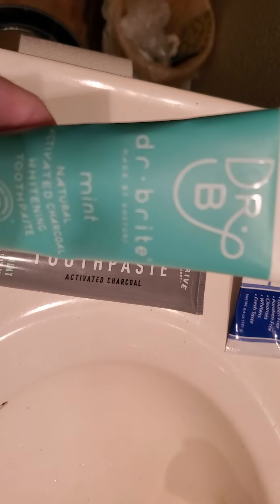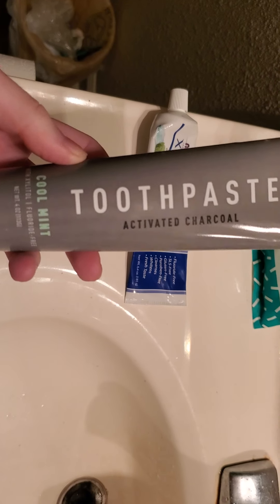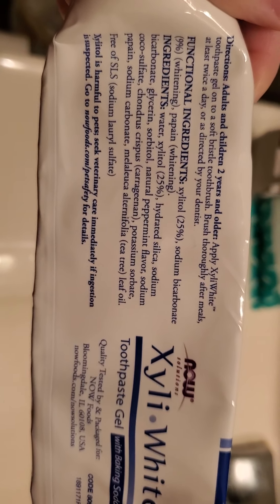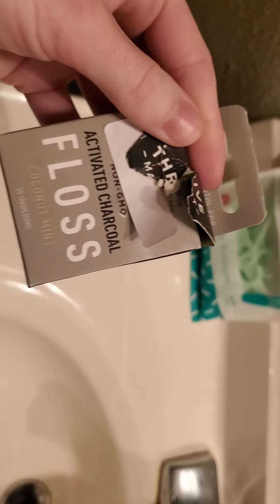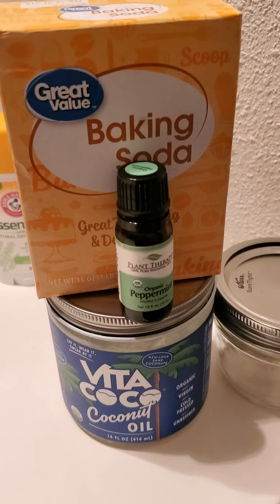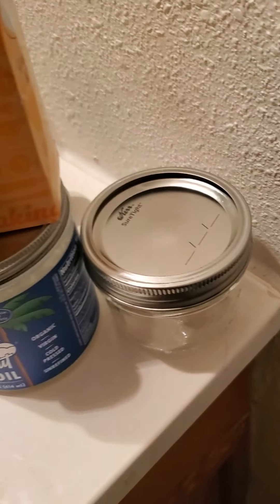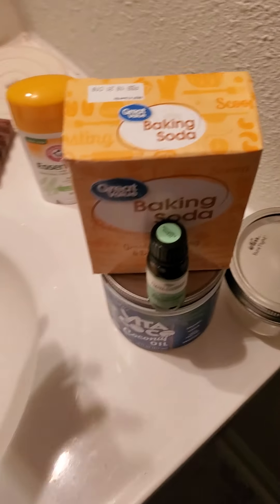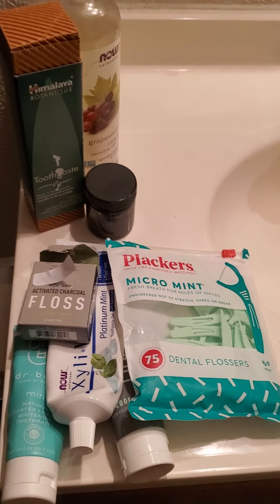Flouride free toothpastes, homeade deodarant and toothpaste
Most are found at walmart, doller general, thrive market and vitacost websites, etc. Ranging from $3 to 8